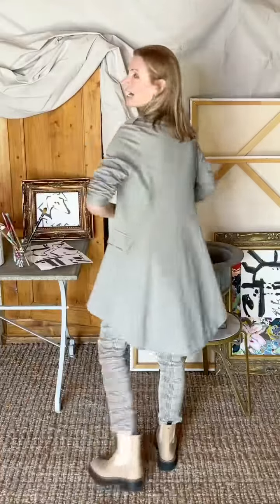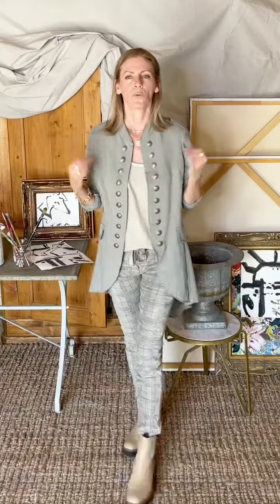HERMITAGE JACKET FIT VIDEO